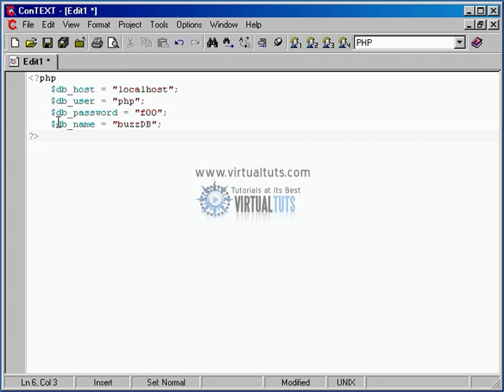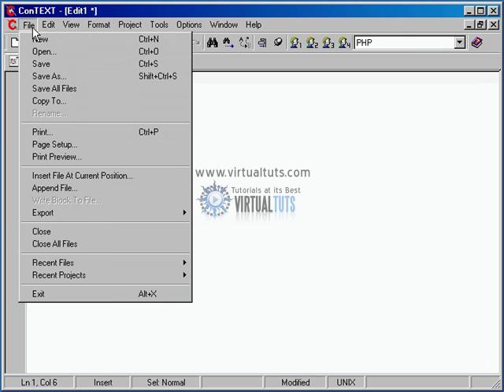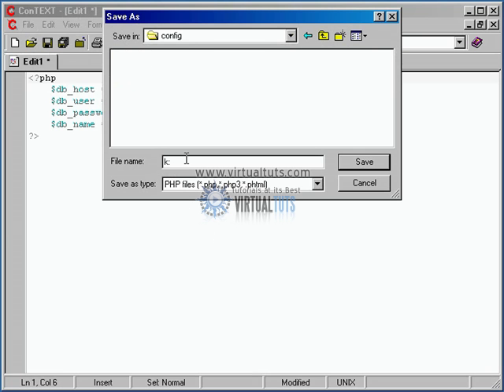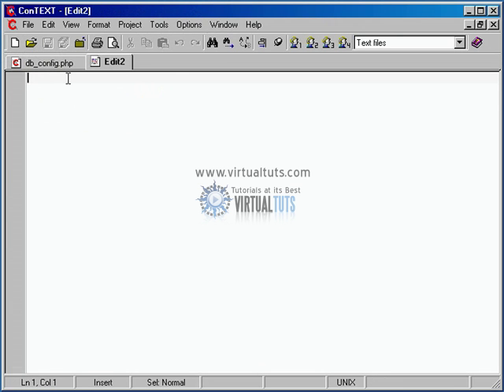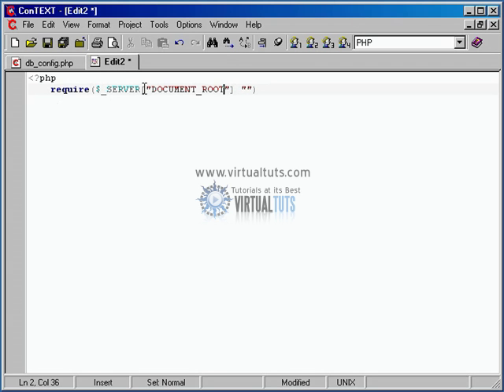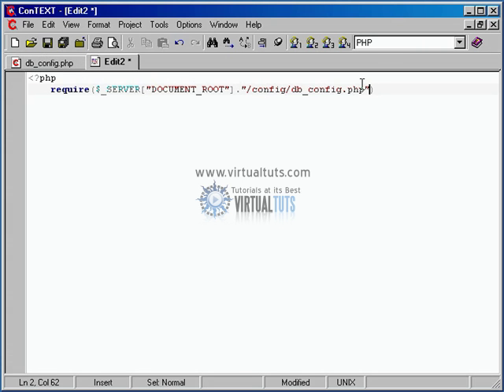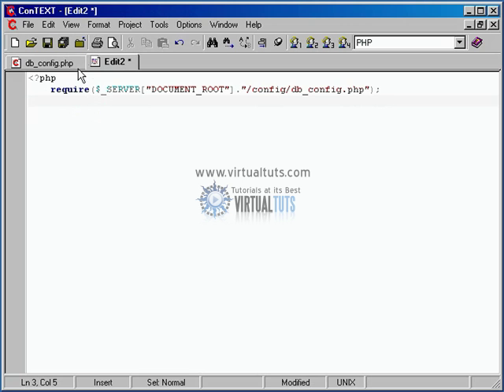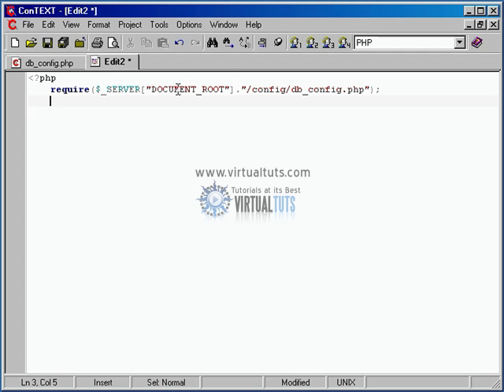Course 12 Integrating PHP n MySQL part1